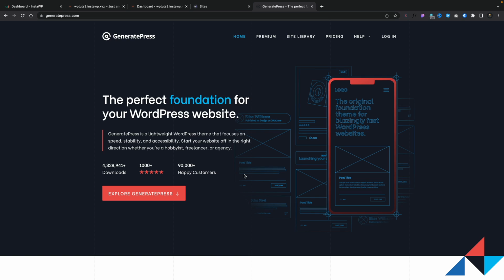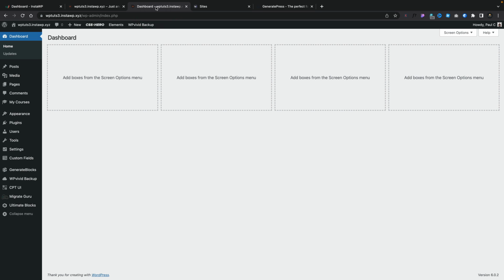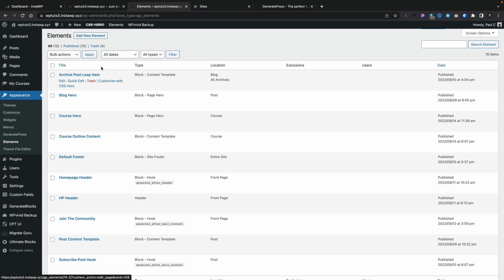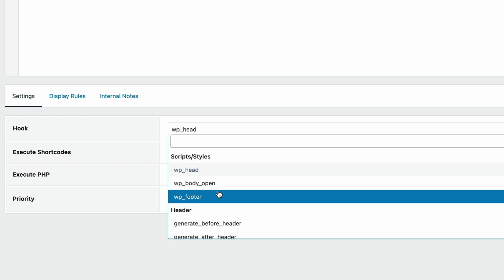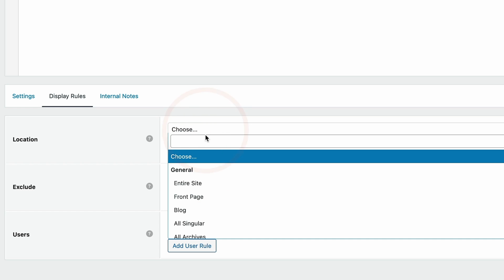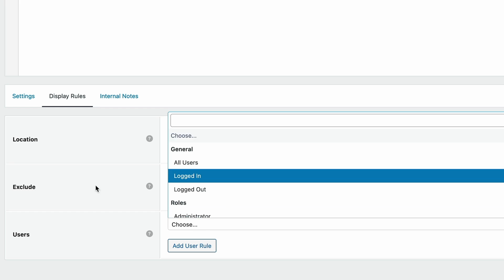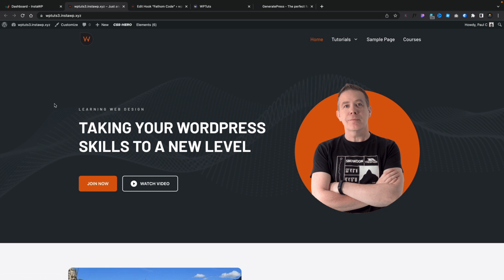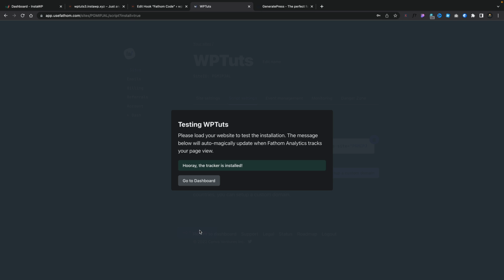GeneratePress Theme Customisation - Adding Code WIth Elements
GeneratePress makes adding additional code to your WordPress website without the need for additional plugins like Code Snippets - simply by using the Elements function included in GeneratePress Pro (sorry, this isn't in the free version of the theme).

I'll show you how to quickly and easily add code to your header, footer or just about anywhere else on your WordPress website.

This is the perfect way to get started with GeneratePress Theme Customisation while reducing the number of plugins needed.

► WORDPRESS PLUGINS ◄